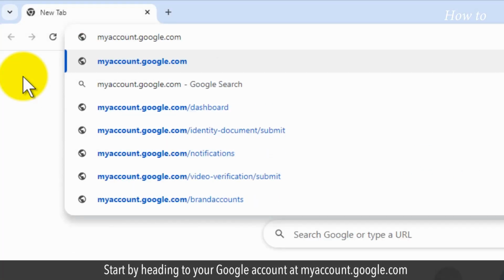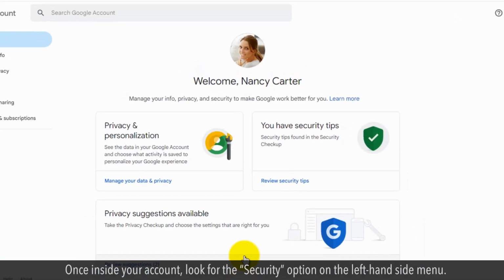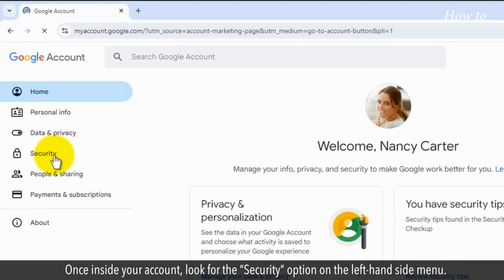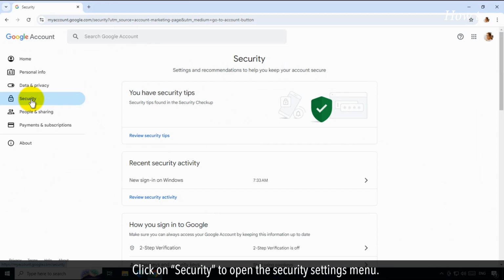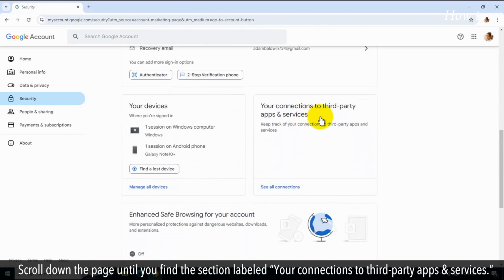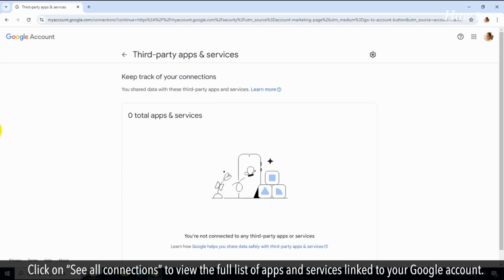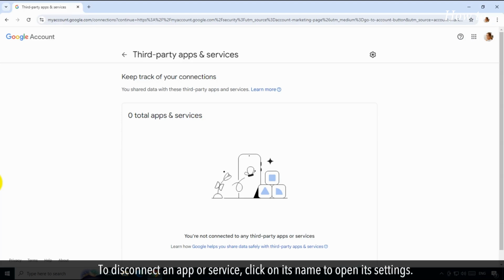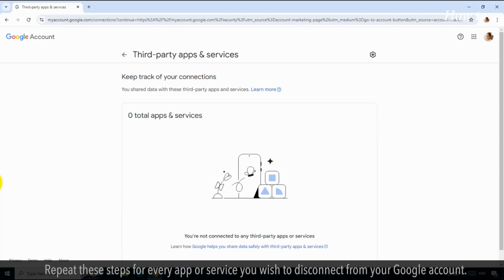How To Remove Your Gmail Address from unwanted websites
Are you tired of your inbox being flooded with unwanted emails? It’s frustrating to see your important messages buried under newsletters, promotional offers, and random updates you never signed up for. The good news is, you can take control of your Gmail account and stop these unwanted emails from cluttering your inbox.
In this video, we’ll show you how to identify the sources of unwanted emails and stop them in their tracks. Stick around, and let’s get started on reclaiming your inbox!
 - Start by heading to your Google account at myaccount.google.com. If you’re not logged in, enter your email and password to sign in.
 - Once inside your account, look for the “Security” option on the left-hand side menu.
- Click on “Security” to open the security settings menu.
- Scroll down the page until you find the section labeled “Your connections to third-party apps & services.”
- Click on “See all connections” to view the full list of apps and services linked to your Google account.
- You’ll now see a list of all the apps or services that have access to your Google account.
- Although, there are no apps or services linked to this account. What to do if you find some linked apps or services.
- To disconnect an app or service, click on its name to open its settings.
- To remove it, click on “Delete all connections.”
- Confirm that you want to remove the connection.
- Repeat these steps for every app or service you wish to disconnect from your Google account.